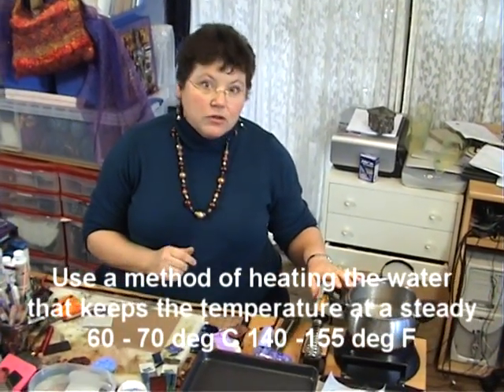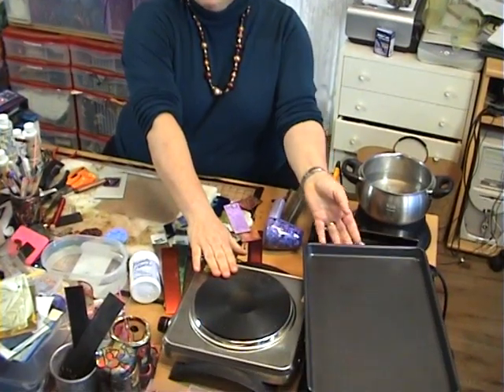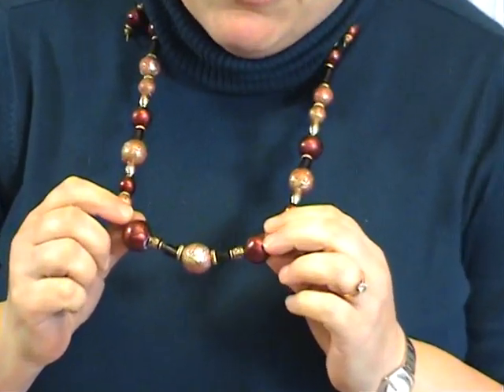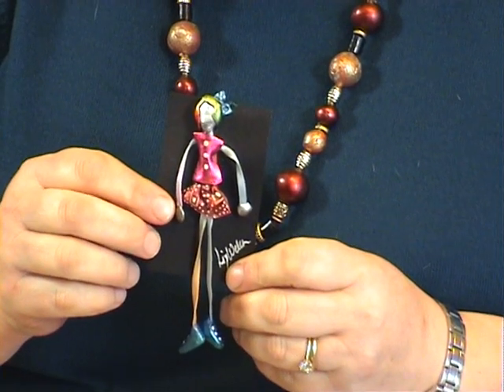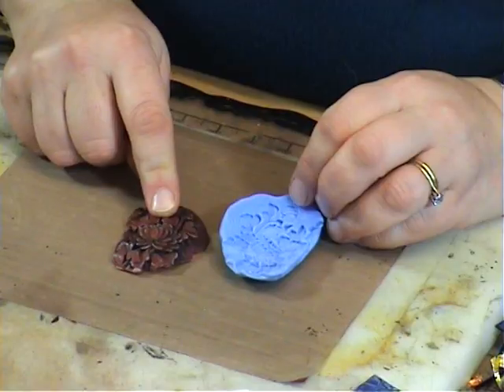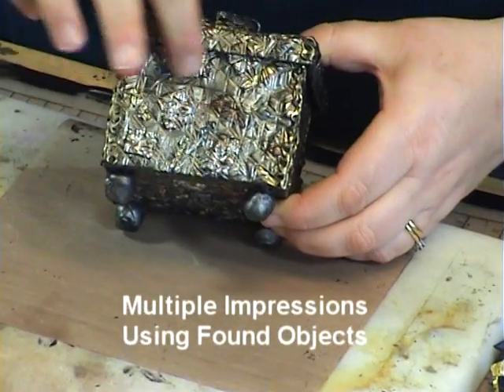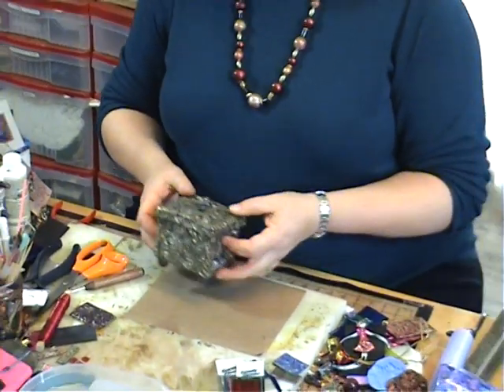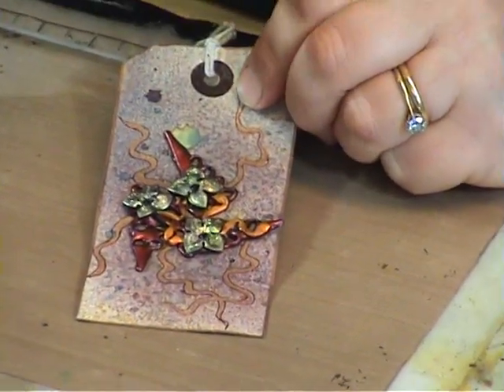Friendly Plastic Heating Methods - Hot Water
Explanation of wet heating methods for Friendly Plastic with examples of applications for the hot water method. Hosted by Liz Welch at Rare Bird Ltd.